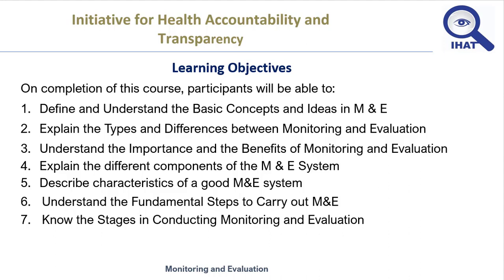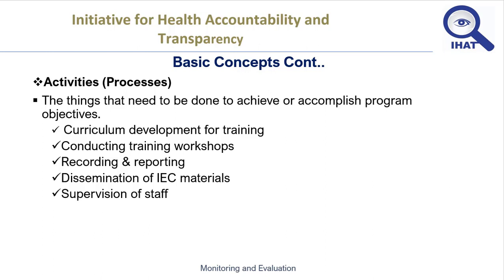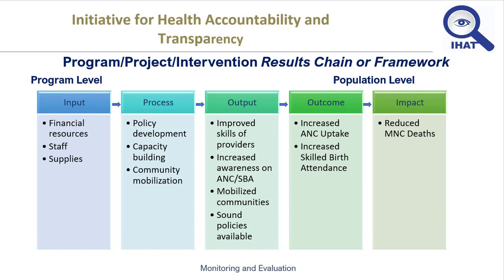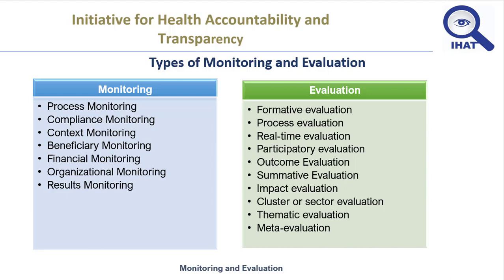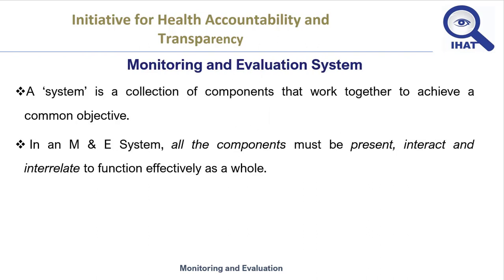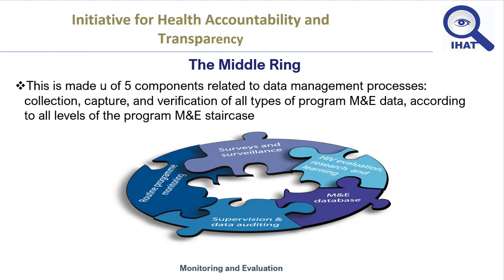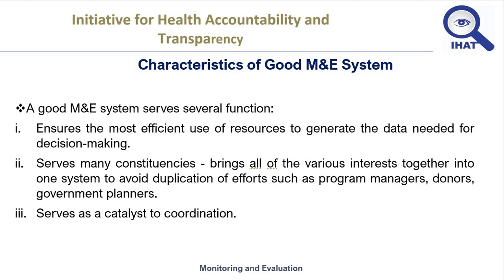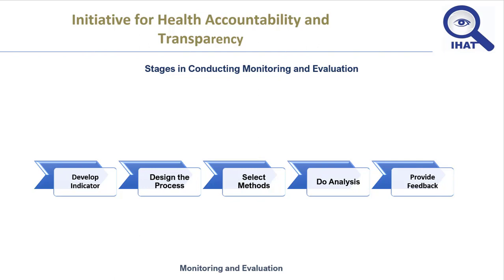M and E Course 1 Essentials of M and E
This is a Continuing Professional Development Programme on Monitoring and Evaluation  made up of the following three (3) Courses:
Monitoring and Evaluation  Course 1: Essentials of M & E (85 slides)
Monitoring and Evaluation Course 2: Data Sources, Collection and Analysis (111 slides)
Monitoring and Evaluation Course 3: Assessing Monitoring and Evaluation System; and Developing M&E Framework and Plan (100 slides)

To take the course, Visit our LMS.